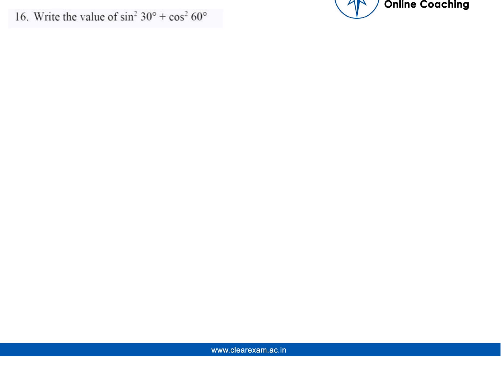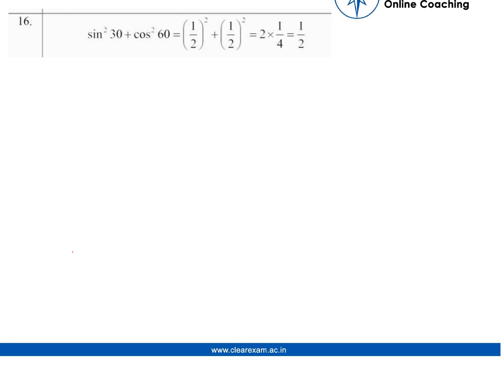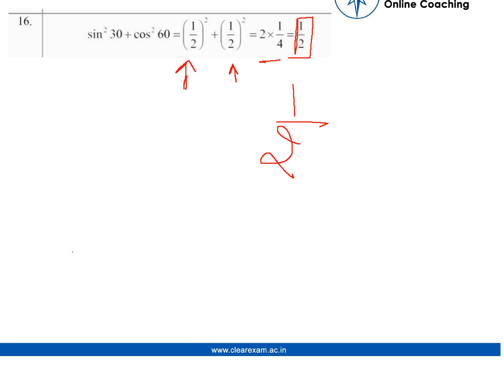CBSE Class 10 Maths Board Paper 2020 Solutions | ClearExam | SET 3 Question 16